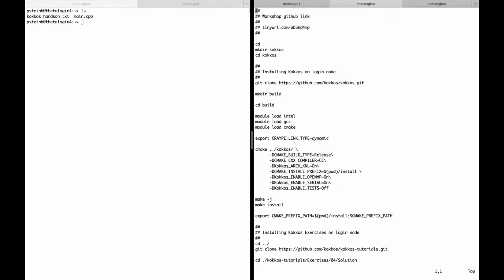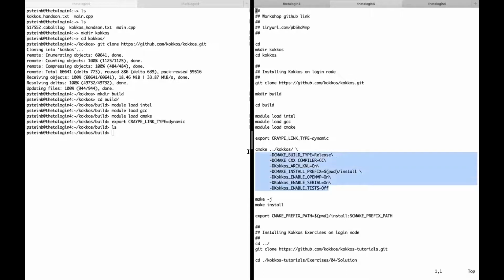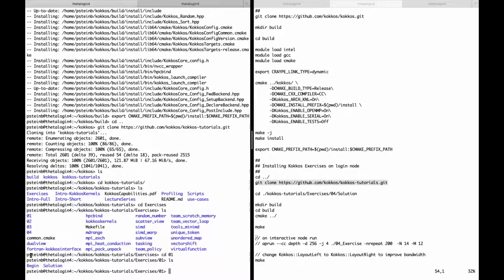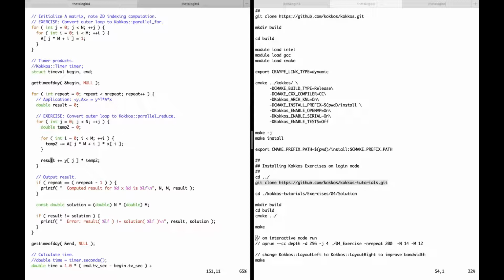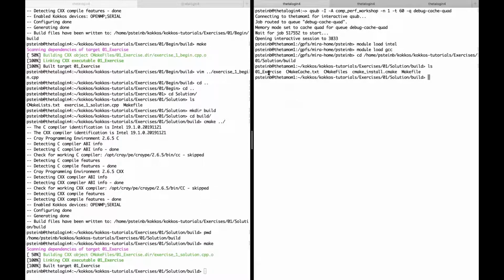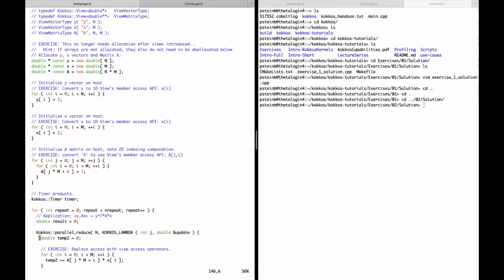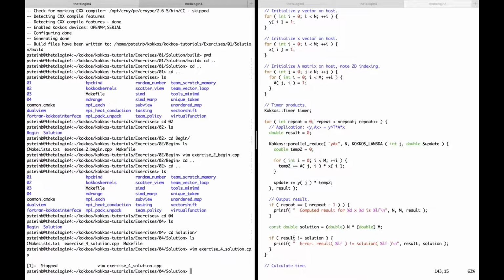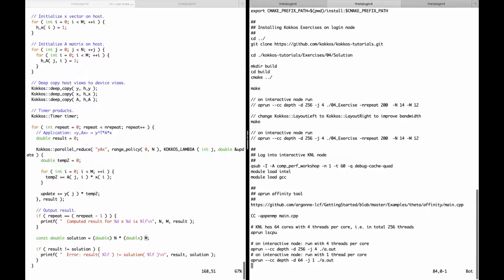Kokkos Raja Hands-On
2021 ALCF Computational Performance Workshop
Presenter: Brian Homerding, Argonne